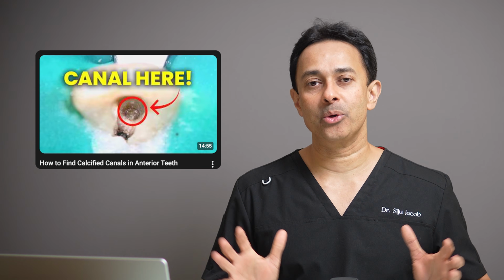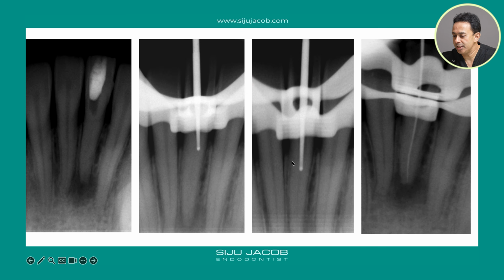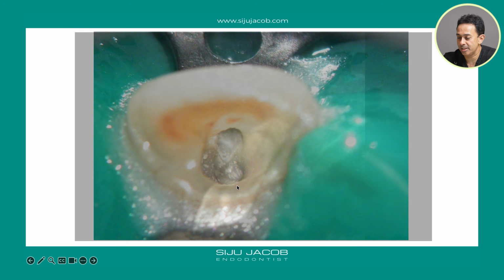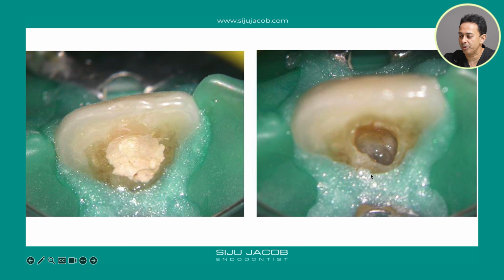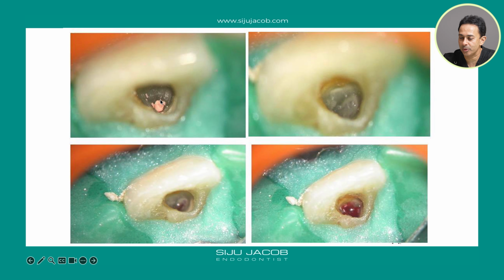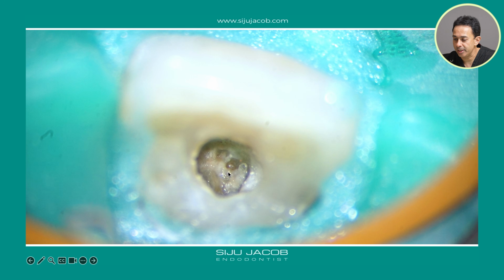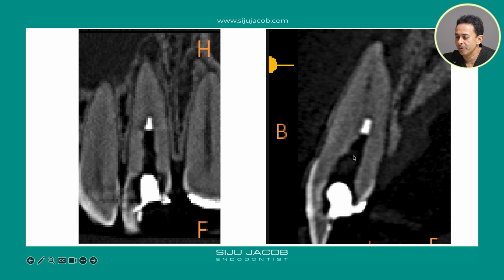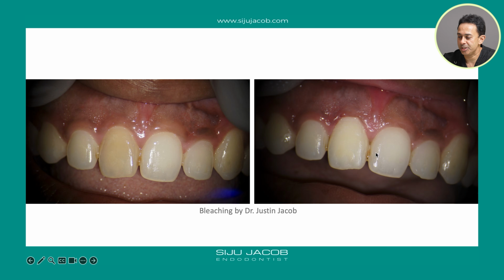Using CBCT to Locate Calcified Canals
In this video, I show how CBCT can help locate calcified canals when conventional clinical methods are not enough. Using a clinical case, we look at how CBCT imaging can guide access, identify the position and direction of the remaining canal, and help reduce unnecessary tooth structure removal.
A practical approach to using CBCT in endodontics, especially when managing difficult or calcified canals.